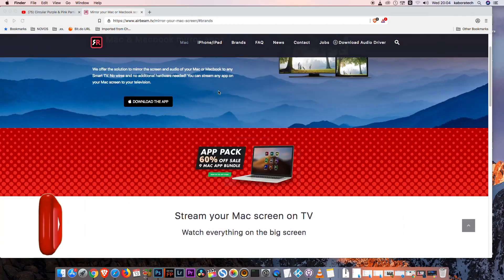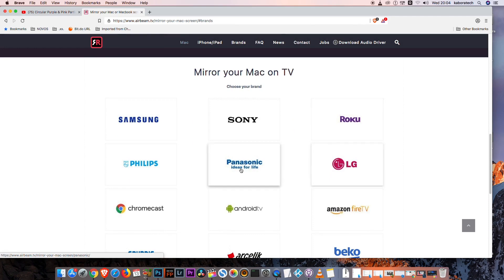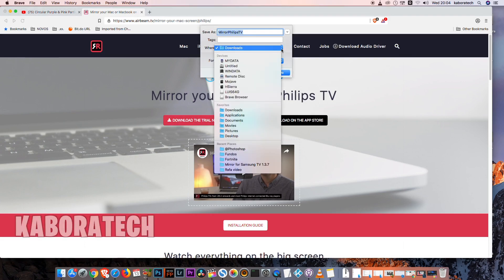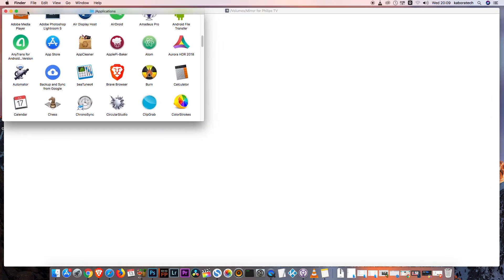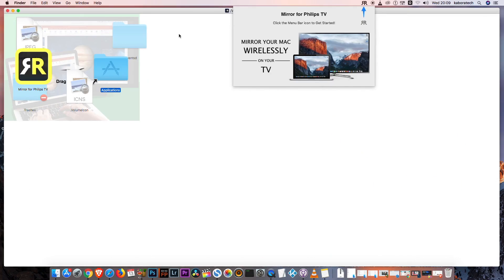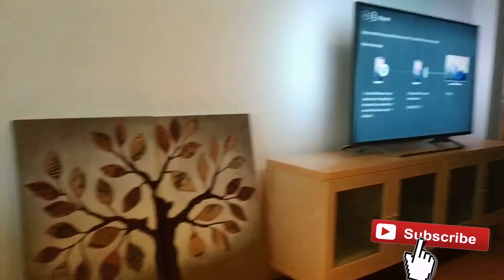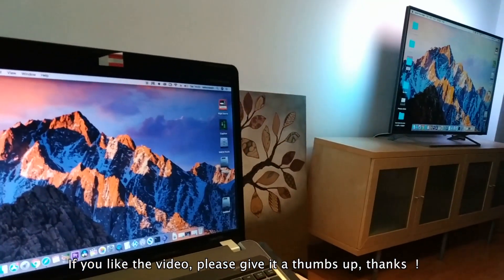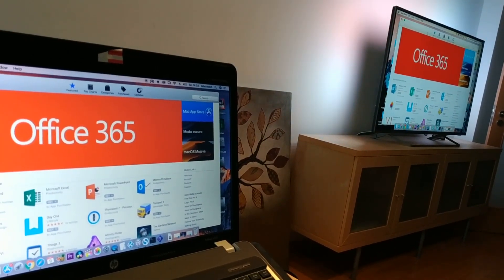Stream to Smart TV from your Mac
MIRROR YOUR SCREEN
Mirror your Mac, iPhone and iPad on a TV screen! We offer the most powerful solution for casting your screen and sound on the big screen! Share your screen "live" to any TV.

STREAM MOVIES & APPS
Use our app to stream movies to your TV. Watch your favorite series and shows on the big TV screen from your iPad, iPhone or Mac. Besides video, you can also cast presentations and apps.

CABLE FREE
We make your screen mirroring experience effortless, easy and fast. No cables and no additional hardware is needed to cast your iPhone, iPad or Mac on the big TV screen.

How To Connect A Mac To A TV
Mirror your Mac or Macbook on a Samsung TV screen
Mirror your Mac or Macbook on a LG TV screen
Mirror your Mac or Macbook on a Philips TV screen
Mirror your Mac or Macbook on a Sony TV screen
How to stream video from your Mac to your TV
Connect Smart TV Display Wirelessly with MAC OS X
Connect Smart TV Display Wirelessly with MAC OS X Mojave
Connect Smart TV Display Wirelessly with MAC OS X Sierra
Connect Smart TV Display Wirelessly with MAC OS X High Sierra
Connect Smart TV Display Wirelessly with MAC OS X El Capitan
Playback or stream any media on Smart TV from your Mac wirelessly
screen mirroring mac to tv wirelessly | Without apple TV